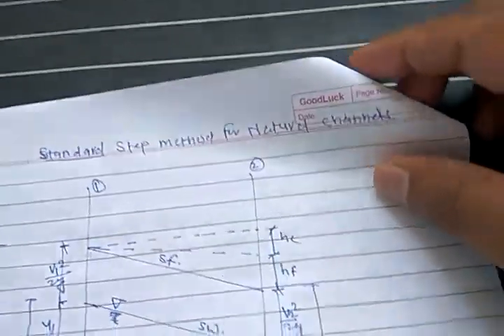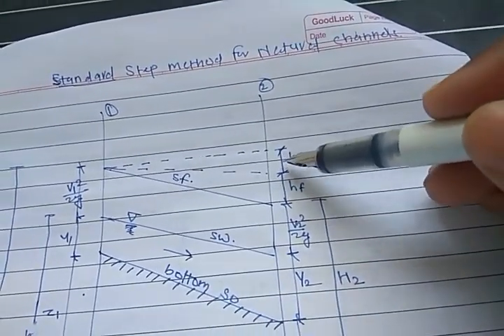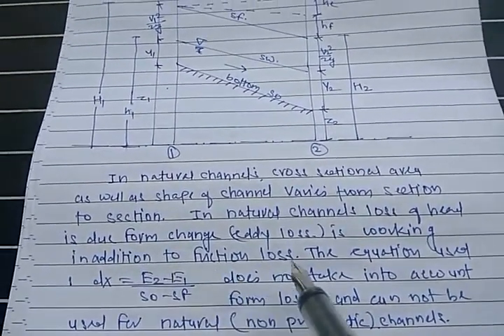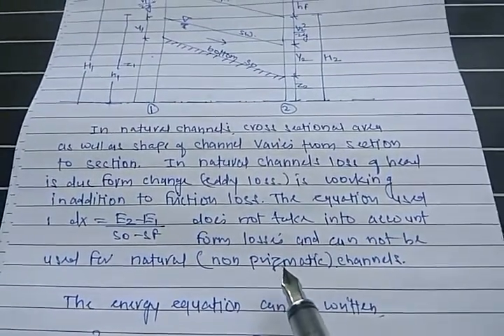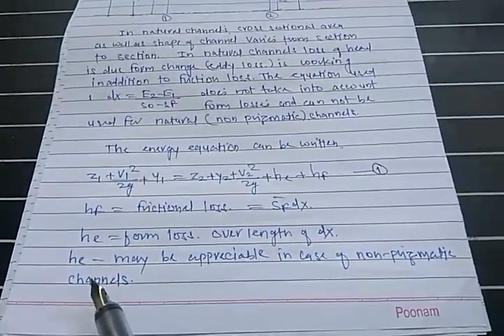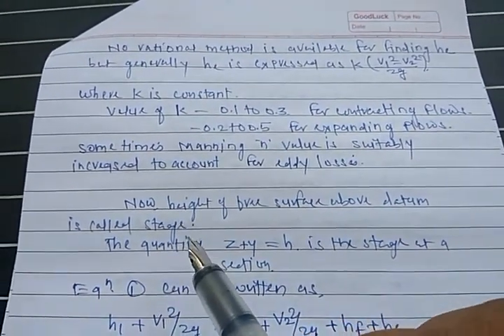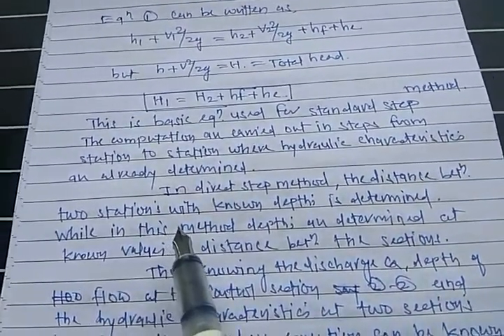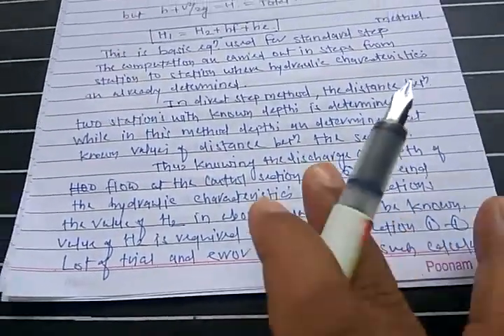Standard Step Method